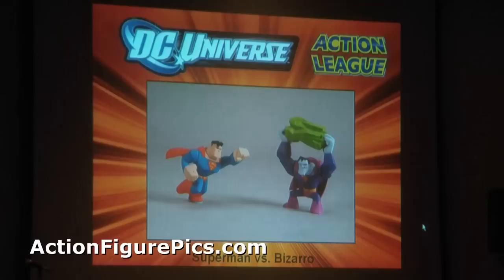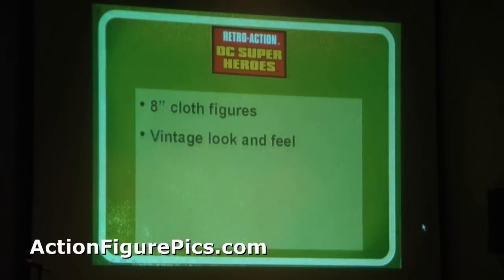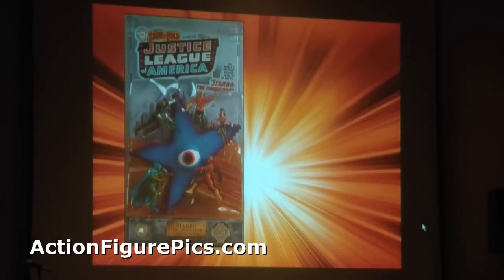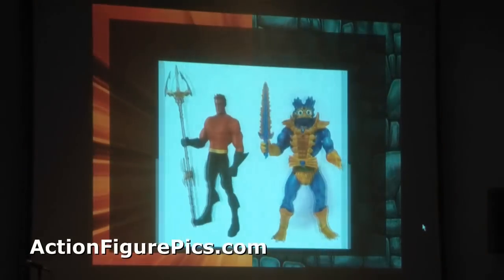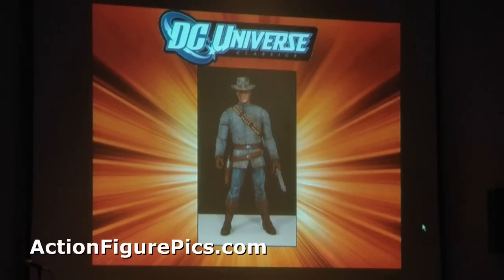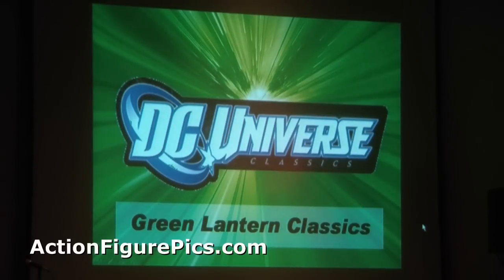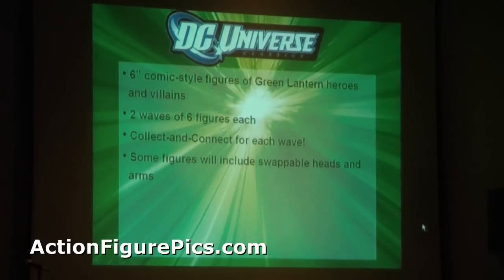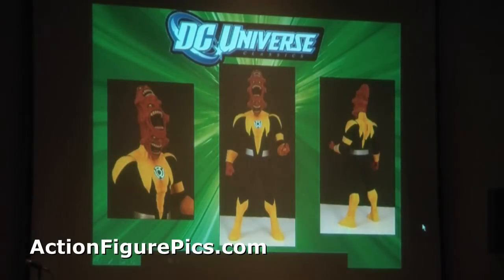SDCC 2010 - Mattel DC Universe Panel - Presentation - 2 of 3